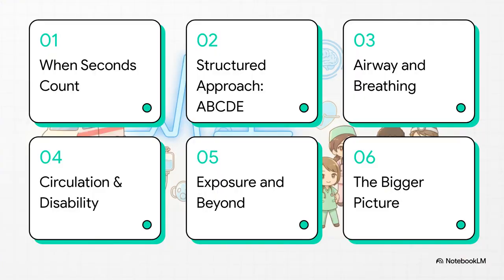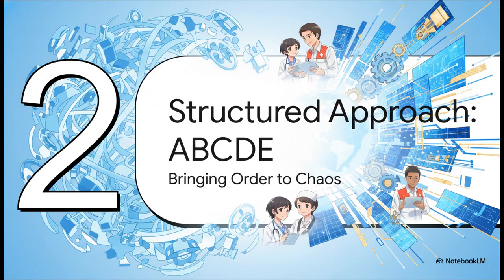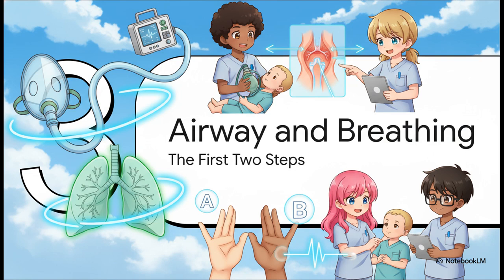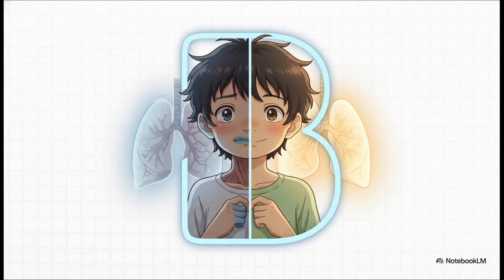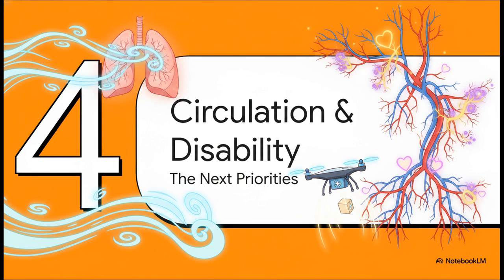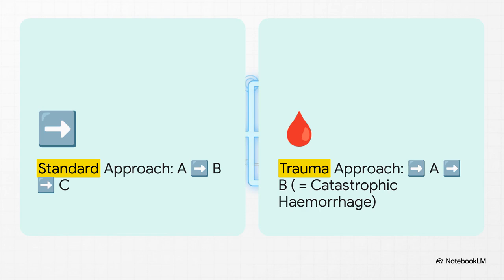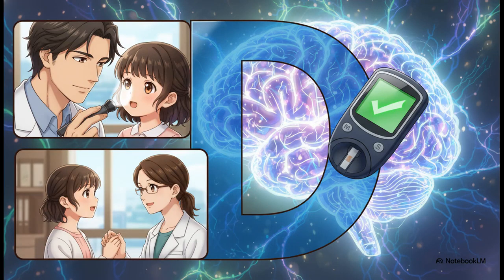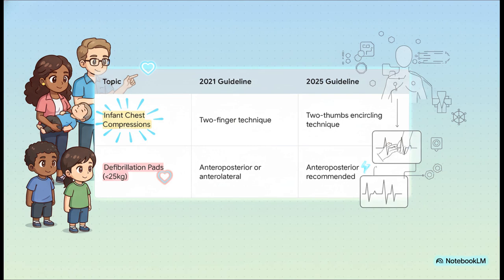March 15, 2026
For emergency health care workers, based on last updated guidelines